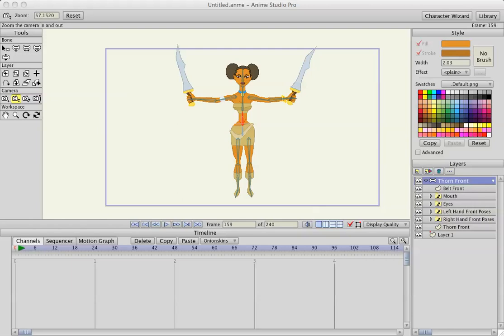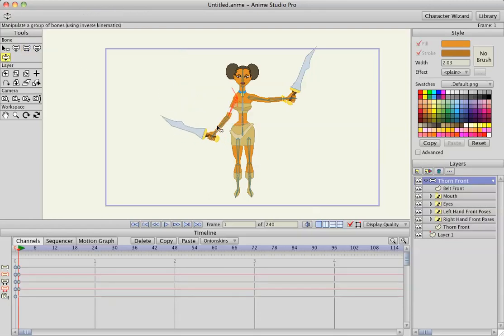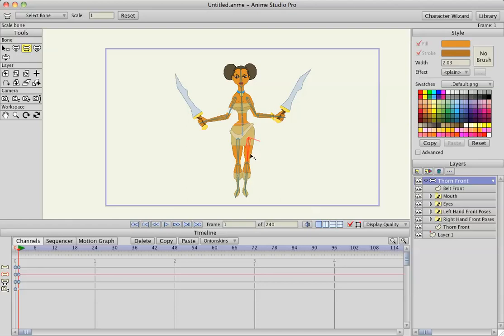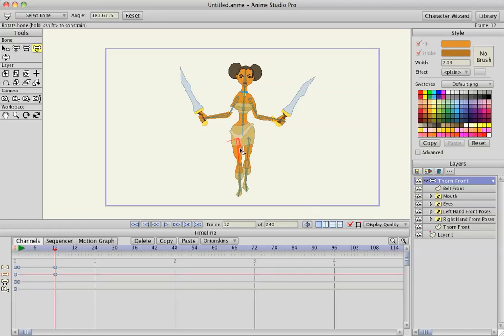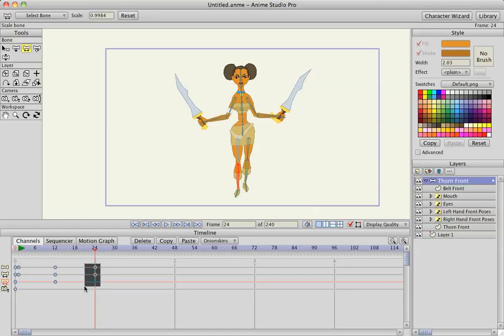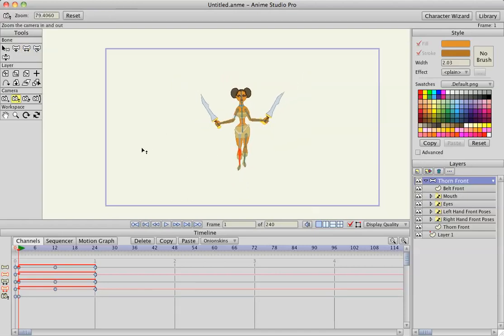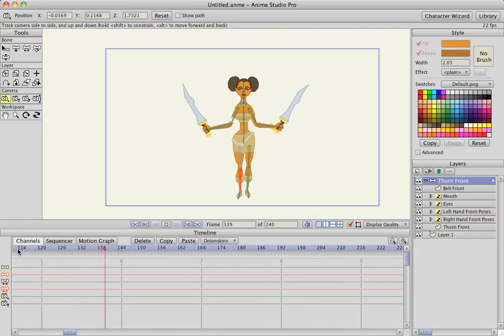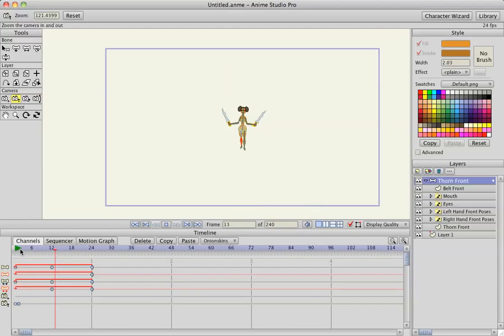How to create a simple walk cycle in Anime Studio Pro - MOHO Pro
This is a tutorial was made to show anime studio users how to use the bone scale, bone rotate and camera  tools to make a simple walk cycle animation for a forward facing character.

**EDIT**
After looking at this I thought I could revise it so that it doesn't look like she's sliding on ice. Check out the revised version of this tutorial here.